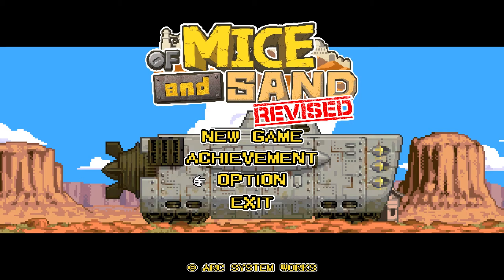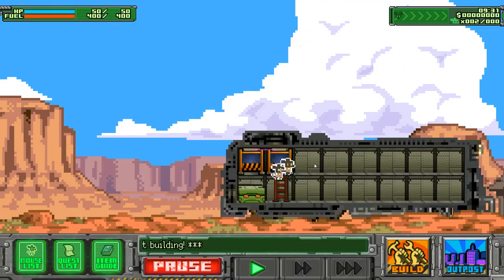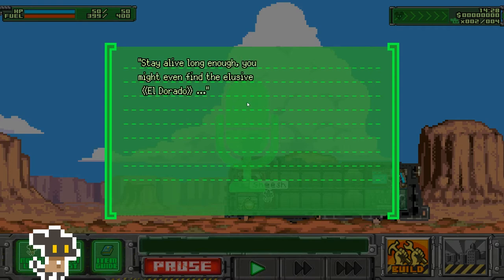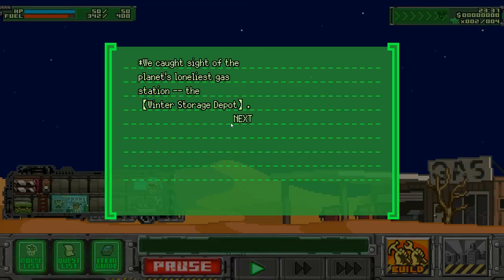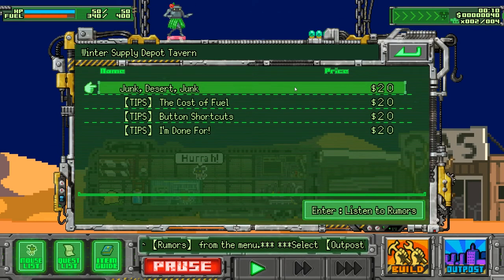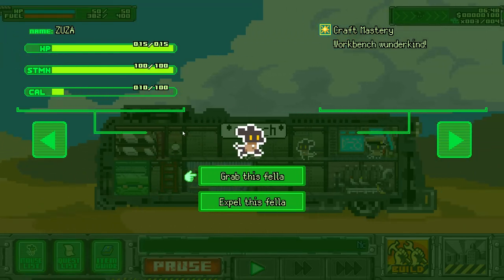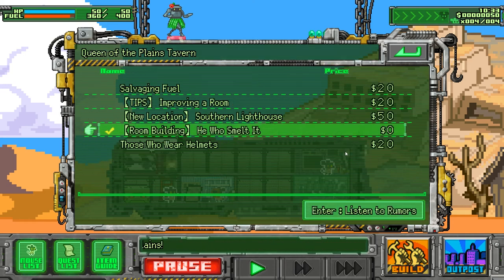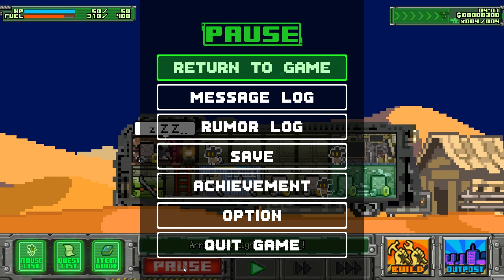OF MICE AND SAND -REVISED- Part 1 Water food and... sand | Let's Play OF MICE AND SAND Gameplay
Welcome to Let's Play OF MICE AND SAND -REVISED- Part 1, gameplay. On a desert planet in the farthest reaches of space, mice await your command! Direct their mobile fortress, and seek the legendary city of gold! So let's pick up the best crew and start exploring the desert! We will need food and water for that tho!

"Of MICE and SAND -REVISED-" puts you in charge of a desert craft and its rodent crew. Brave an alien planet, and turn your squeaking subordinates into first-class shipmates, all in the name of adventure!

* Navigate the dunes in search of treasures!
* Craft items to boost your success rate!
* Construct a multitude of rooms, and power up!
* Encounter surprises in the desert!

Scour the searing sea of sand!
Wander the windswept wilderness!
Adventure in ancient, atrophied architecture!
Steer a sturdy, steel vessel! Hear the mice roar!